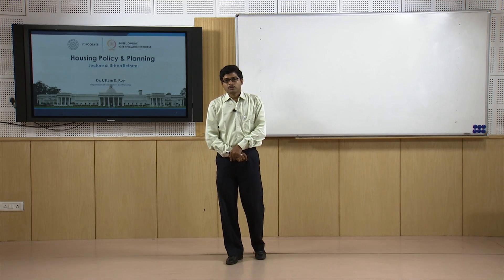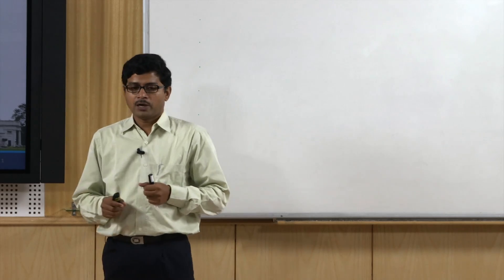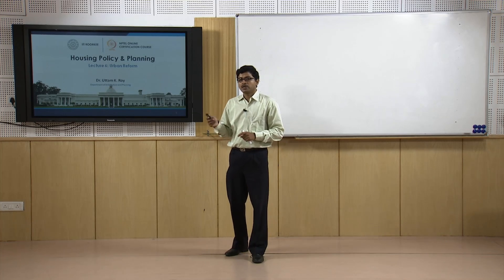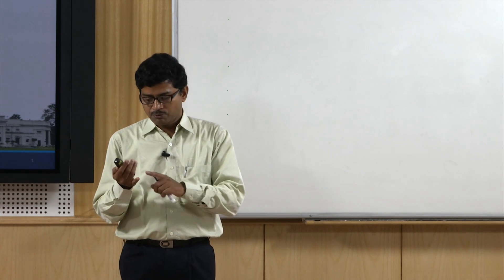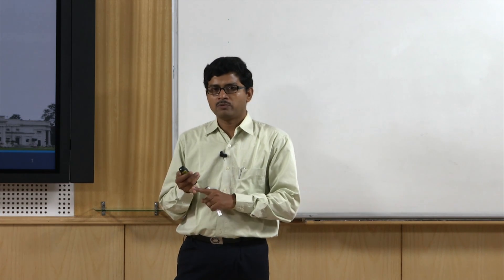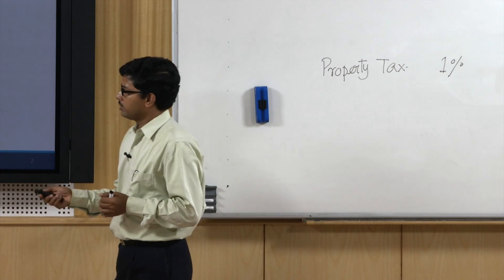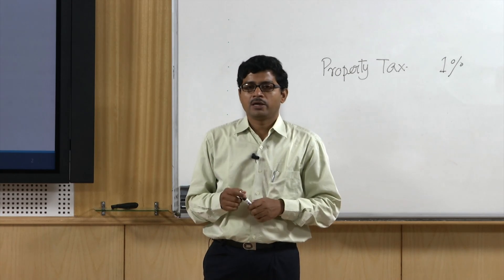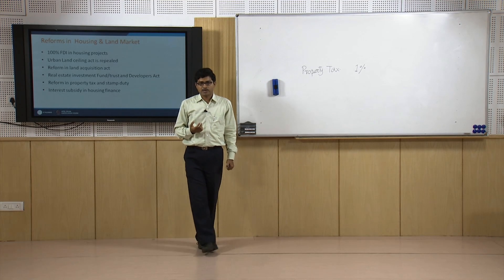Urban Reform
This is Lecture 6 of 40 for massive open online course (MOOC) for the subject: 'Housing Policy and Planning', run by NPTEL under the government of India.
In this video lecture we will discuss 'Urban Reform'. As we have already discussed various programs and schemes which created the enabling market for housing market, in this lecture we will discuss those reforms which created a market for every stake holder including private, public and semi-public organisation in the housing sector.